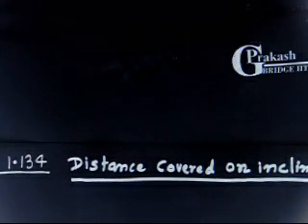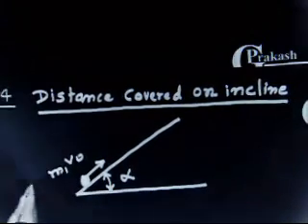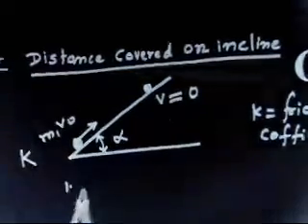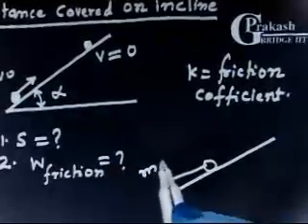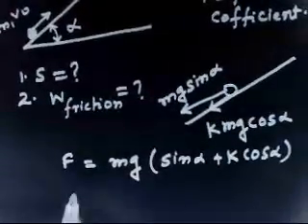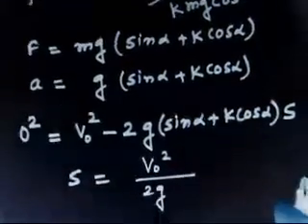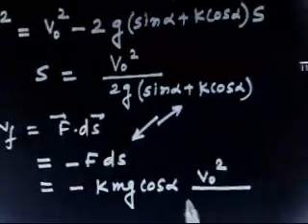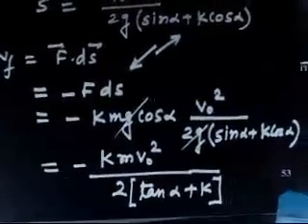Physics I Friction I Irodov 1.134- Distance covered on incline